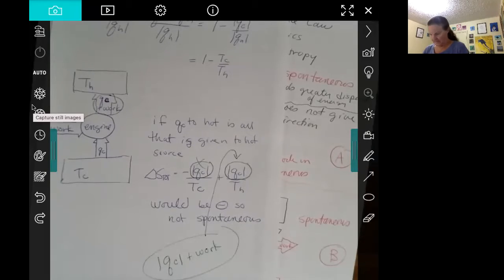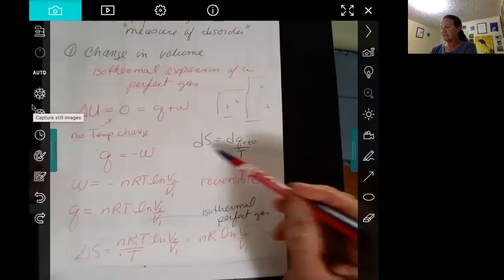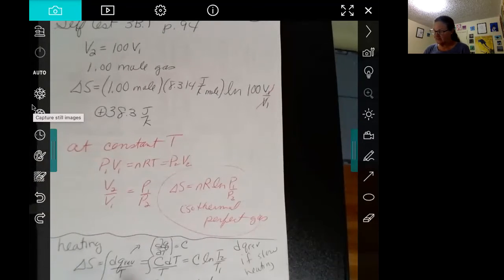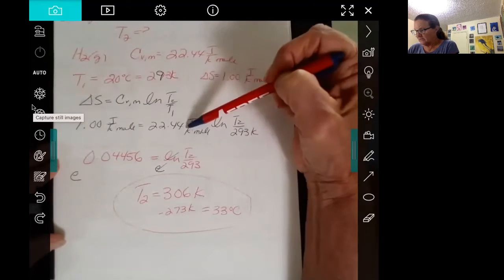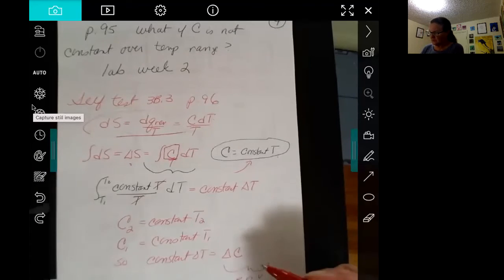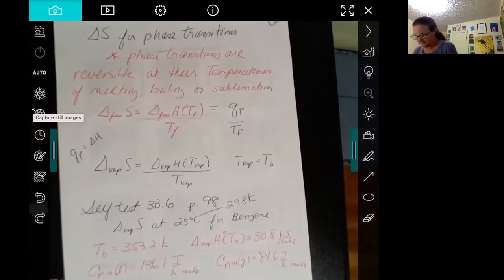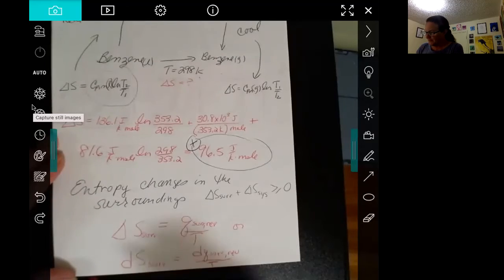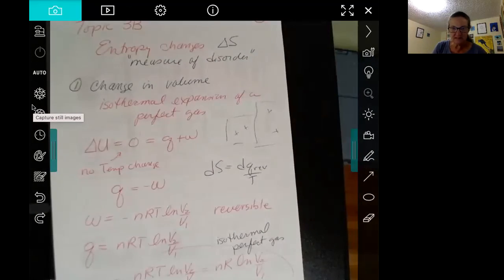Topic 3B- measuring entropy changes